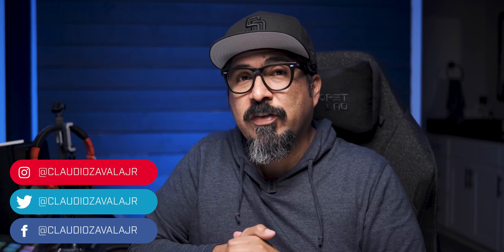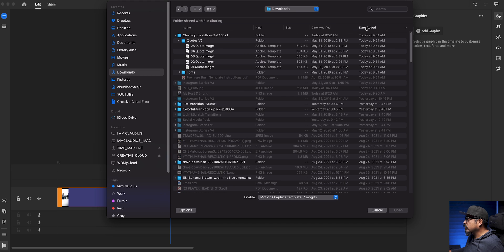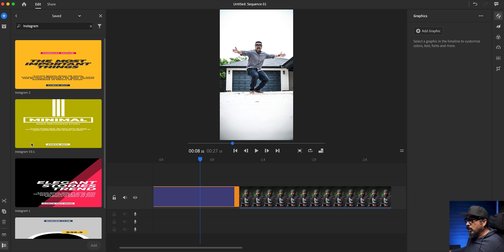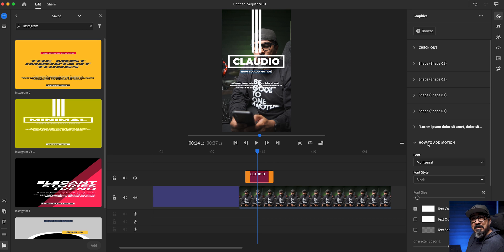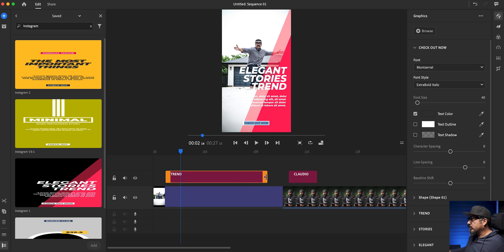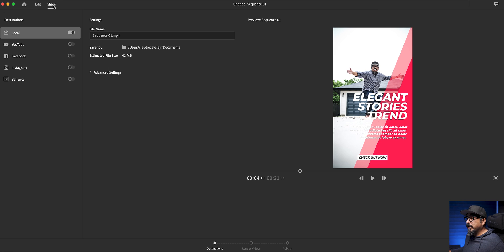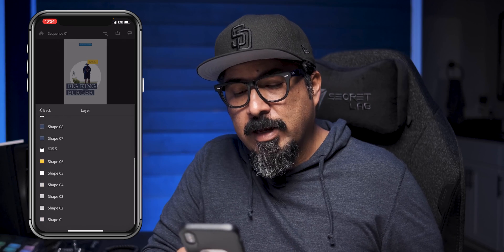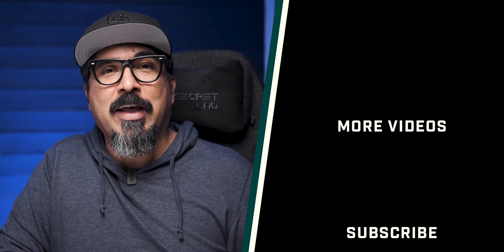How to Add Motion Templates | Adobe Rush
In this video, I walk you through how to add motion templates or MOGRT files in Adobe Rush.

Timecodes
0:00​ - Intro
0:40​ - Starting a Project | Adobe Rush
0:55 - Install Motion Graphic Template | Adobe Rush
1:32 - Add Motion Graphic to Project | Adobe Rush
2:08 - Edit Motion Graphic over Video Clip | Adobe Rush
3:38 - Add Motion Graphic over Static Image | Adobe Rush
3:51 - Edit Motion Graphic over Static Image | Adobe Rush
4:29 - Access Motion Graphics on Mobile Device | Adobe Rush
5:38 - Find Templates at Motion Array Website | Adobe Rush
6:09  - Outro

GEAR USE TO MAKE THIS VIDEO